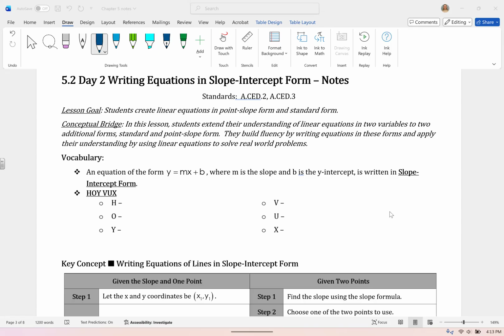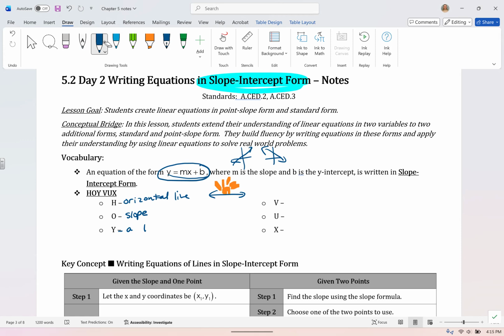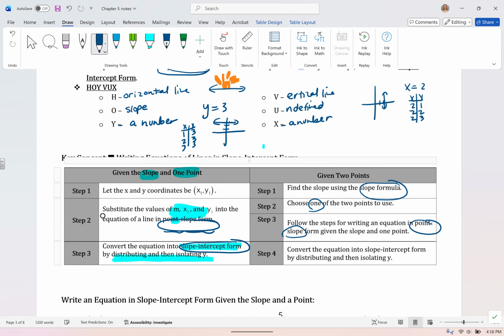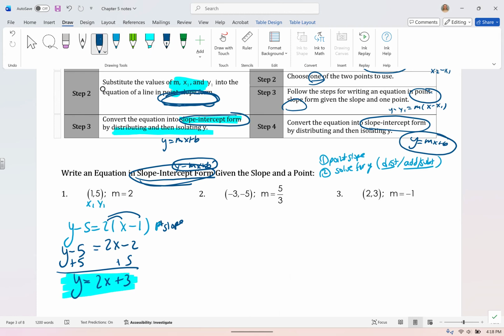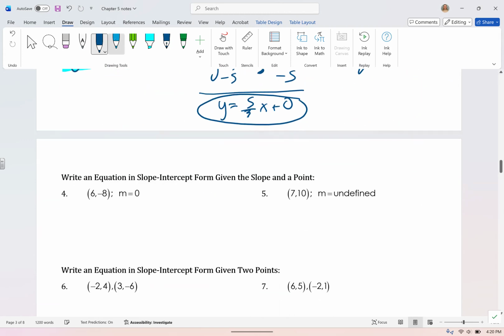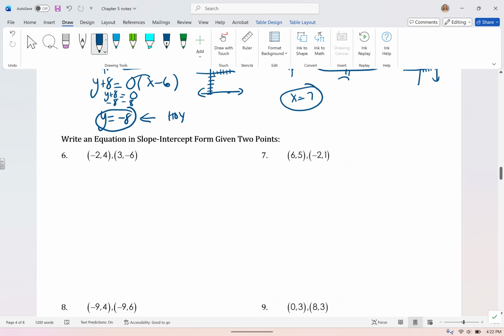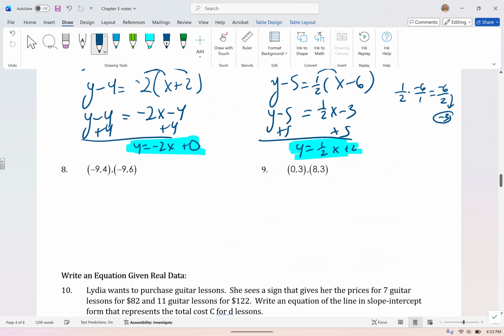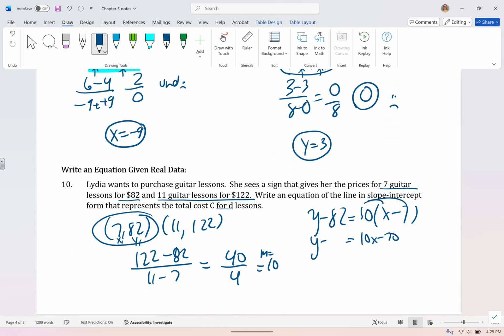A1 5.2 day 2